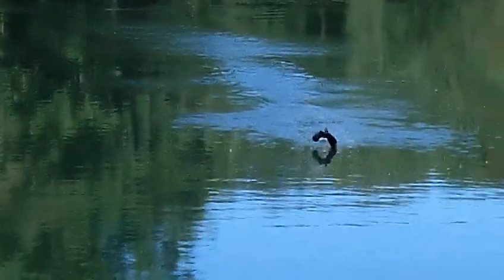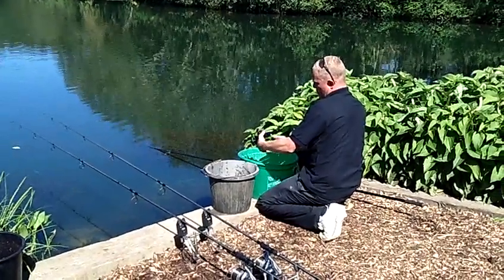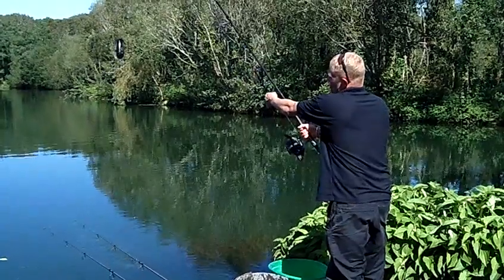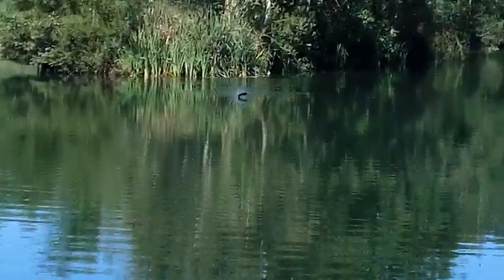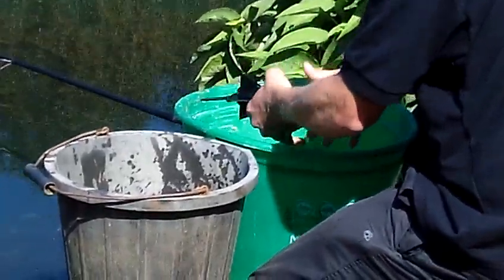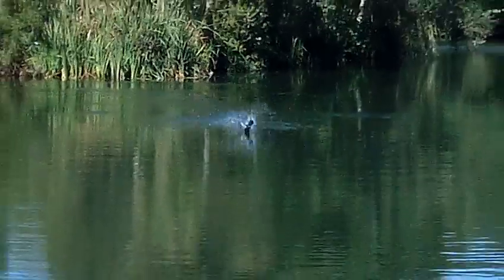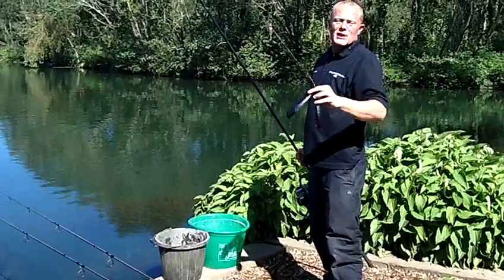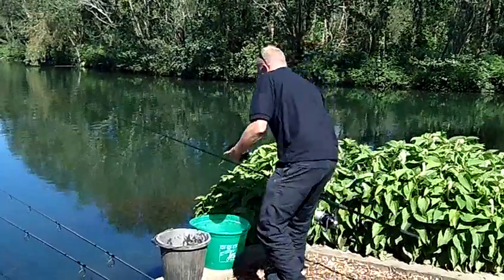Carp fishing with particles (delivered by spomb).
Haith's Baits asked Jez Harris of Priory Fisheries to illustrate the application of particles (in this case groats) using a spomb. Jez makes it look easy. It's an efficient way of delivering quantities of bait which leave a great clouding effect on the lake. "It's like ringing the dinner bell!" says David Lidstone of Emperor Lakes, Devon.

for more particle tips and insights from Haith's SuperCatch.